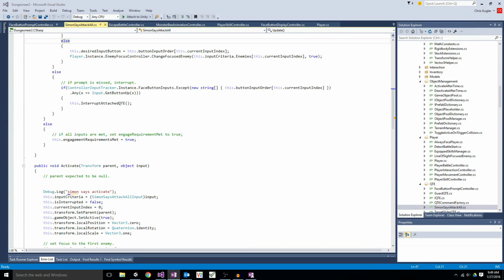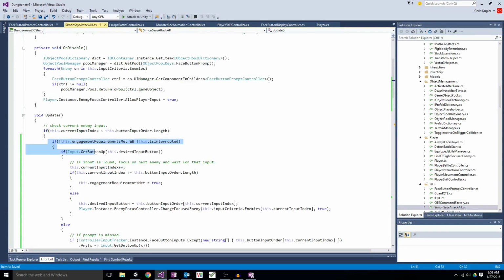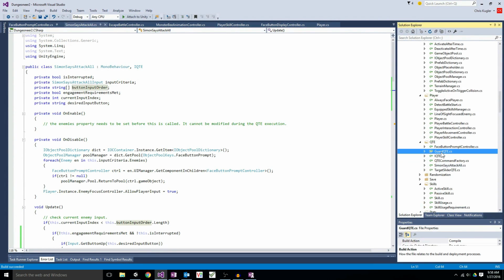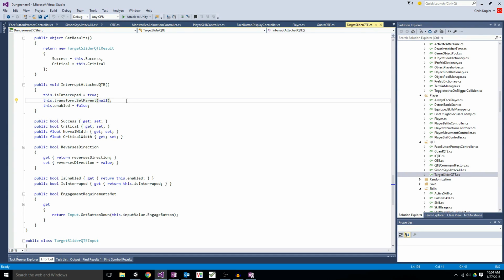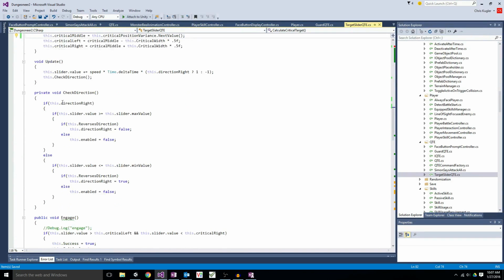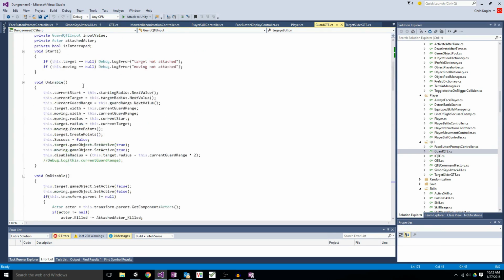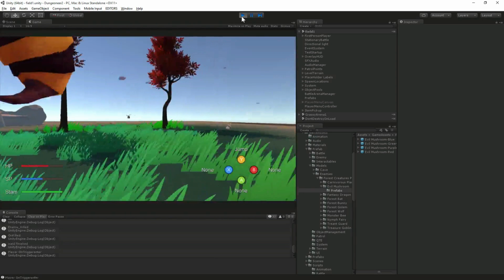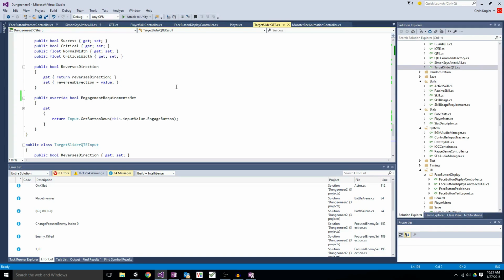Development Session - Target All QTE 5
Adding a QTE for attacking all enemies in the battle by putting face button indicators in front of each enemy.